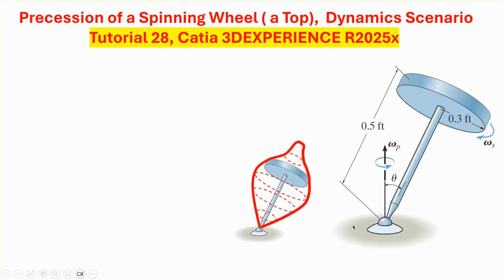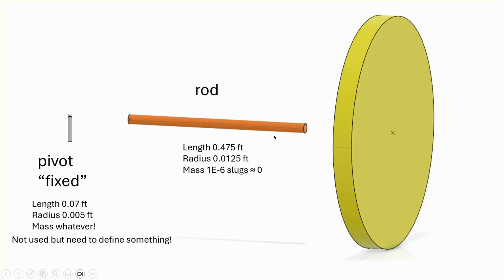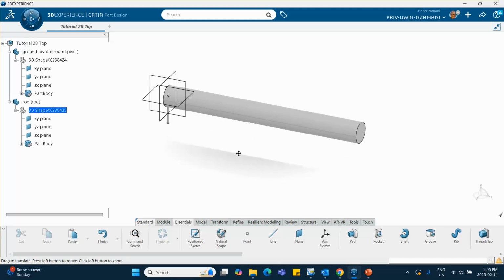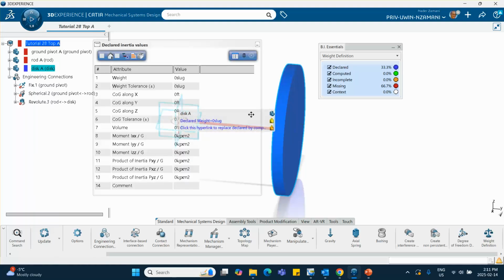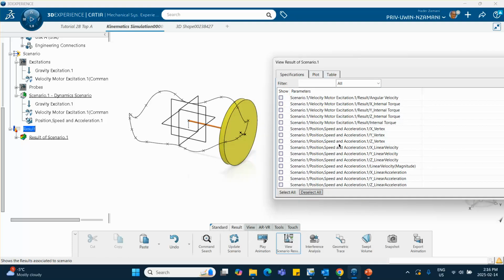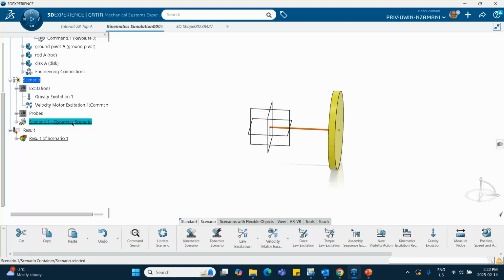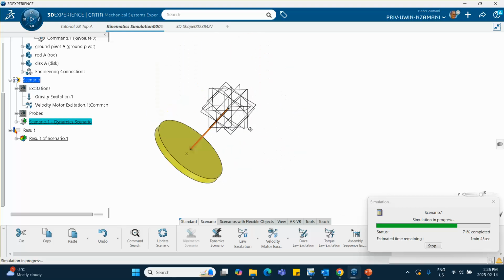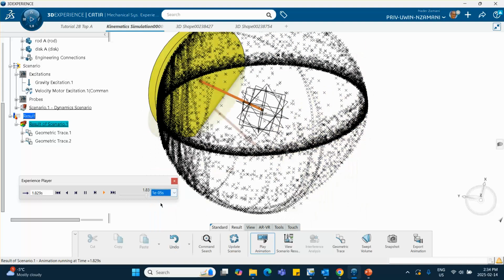Tutorial 28 Precession of a Spinning Wheel, a Top, Dynamic Scenario 3DEXPERIENCE Nader G Zamani